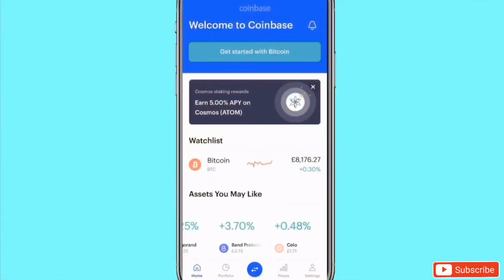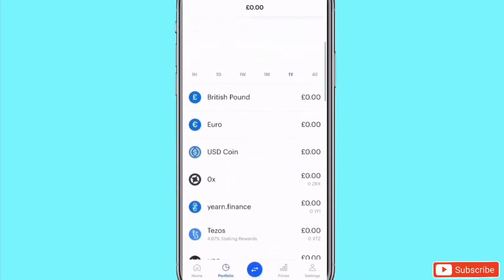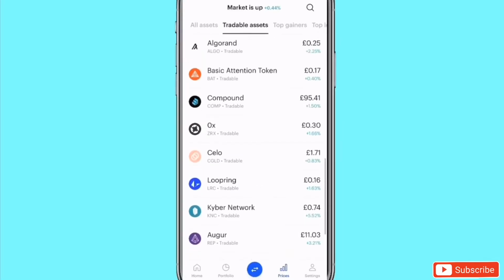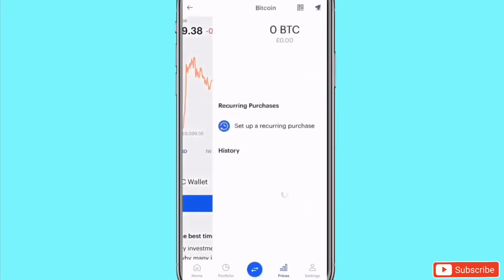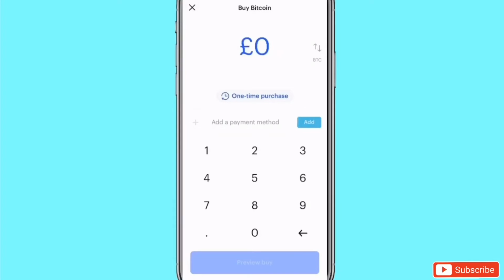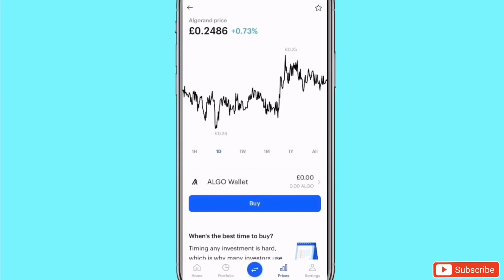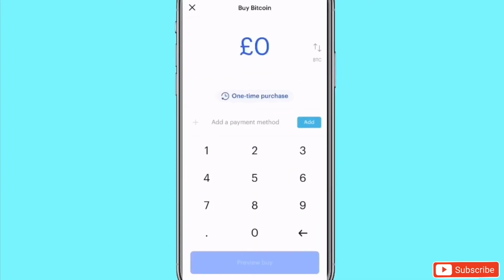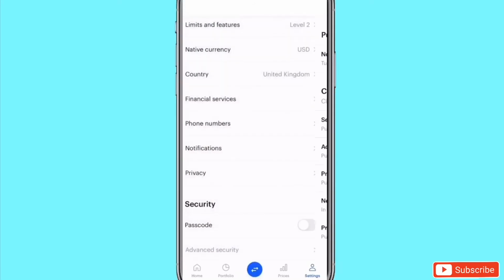HOW TO BUY BITCOIN 2021 | For Beginners | Coinbase Walkthrough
Bitcoin (BTC) has been on fire🔥 & many investors are joining the ride! In this video we walkthrough one of the simplest & most popular apps where you can buy a range of Cryptocurrency!

We breakdown the Coinbase app, examples of buying Crypto, the good & the bad!

Rich Dad Poor Dad (MUST Read) Book

Tags - coinbase, cryptocurrency, investing for begginers, btc, altcoins, buy Bitcoin now, how to buy bitcoin, bitcoin price prediction, best apps to buy crypto, coinbase uk, uk investor, Uk crypto, crypto takeover, best investing apps, Crypto app, BTC